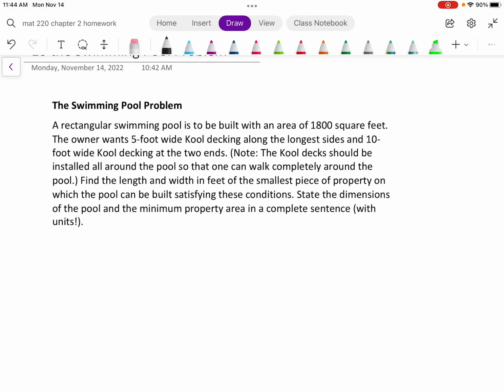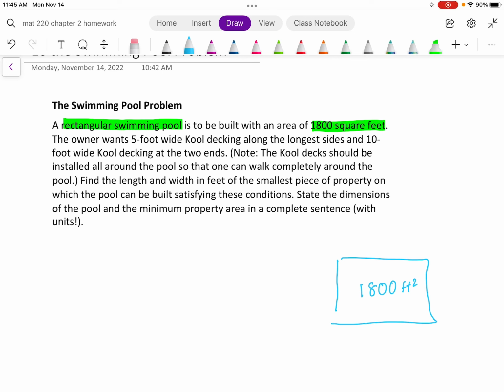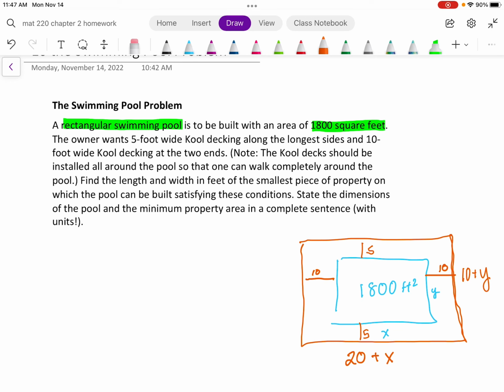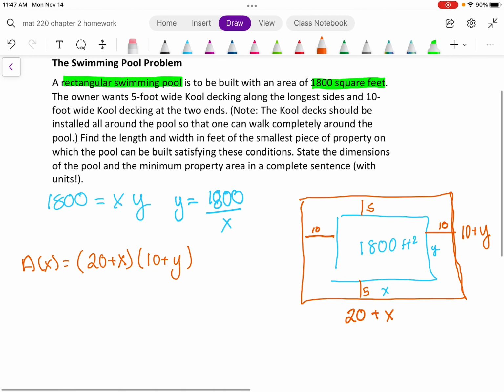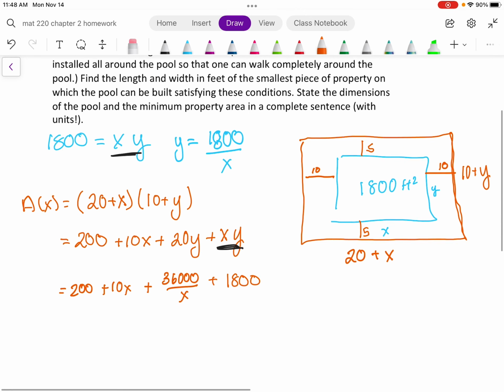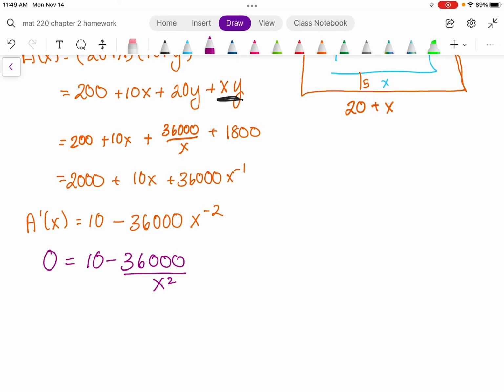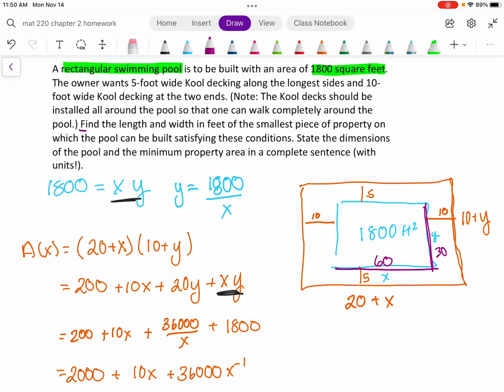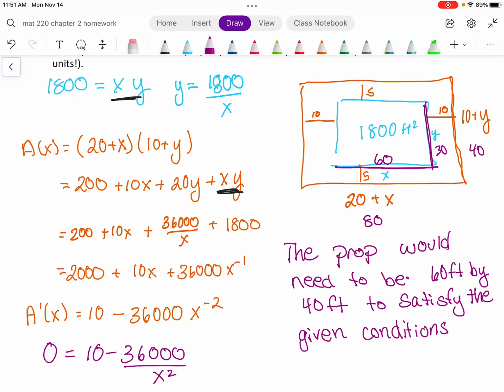10. The Swimming Pool Problem (Optimization Packet)